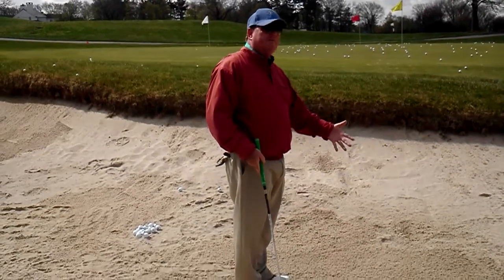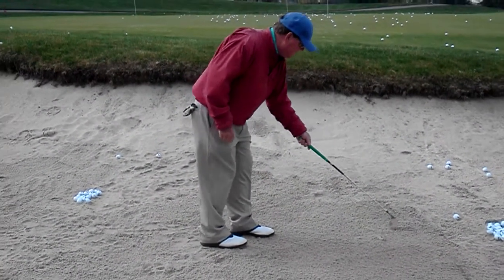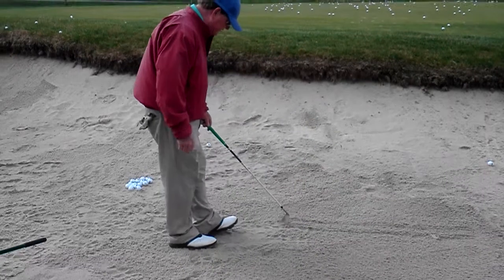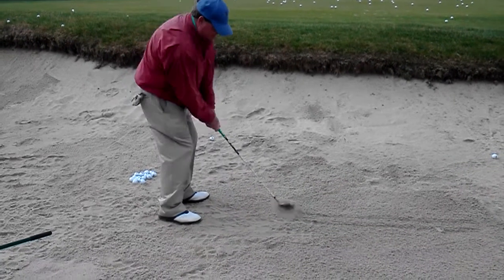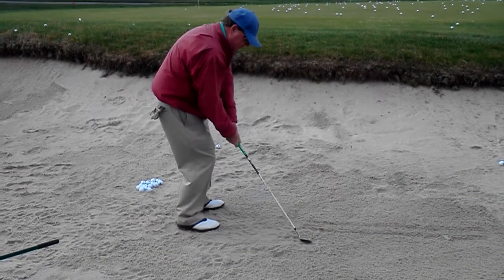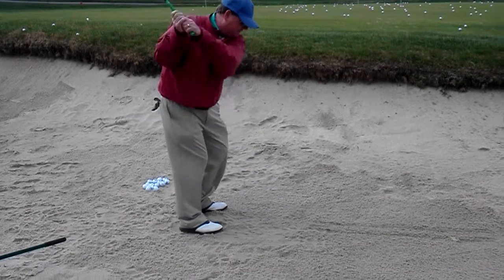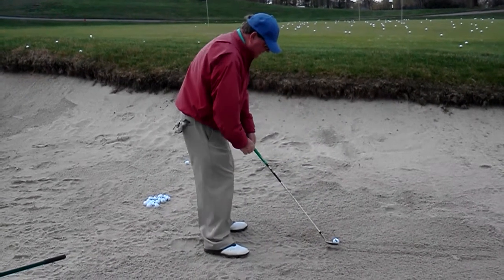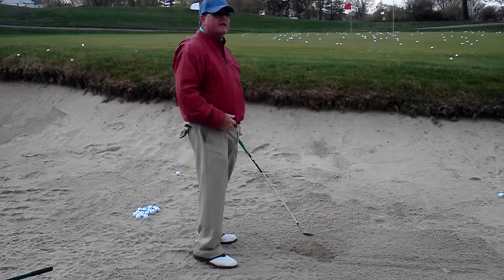Controlling The Bottom of Swing in Bunker Drill